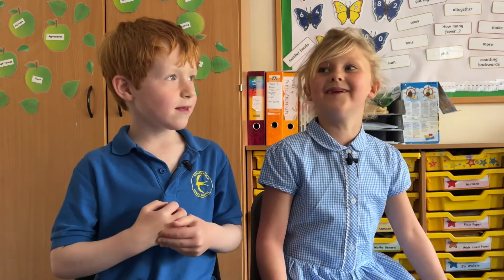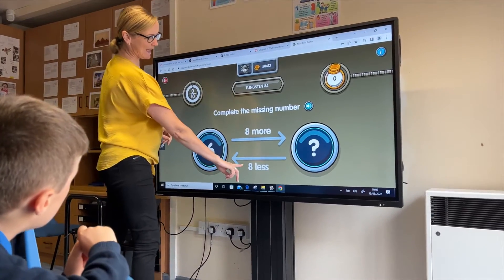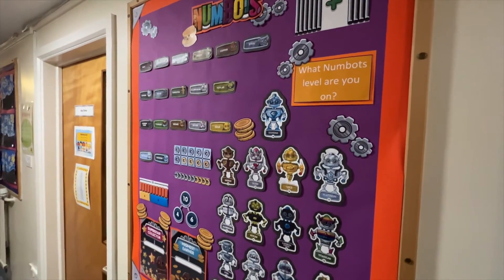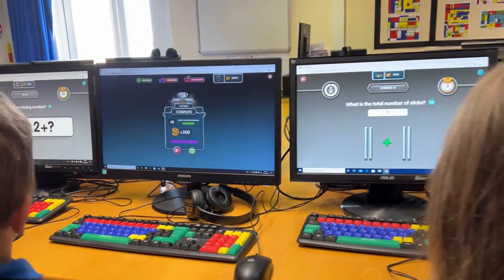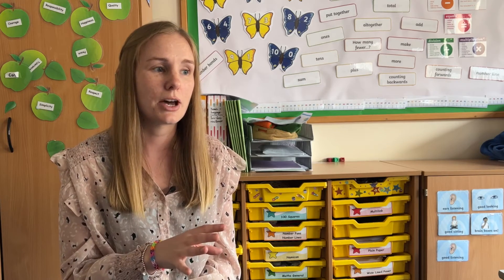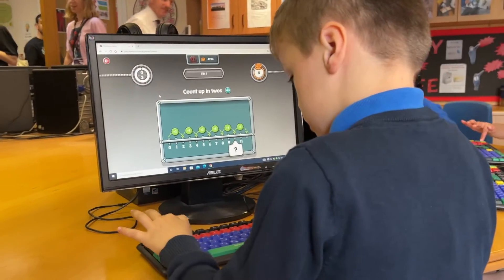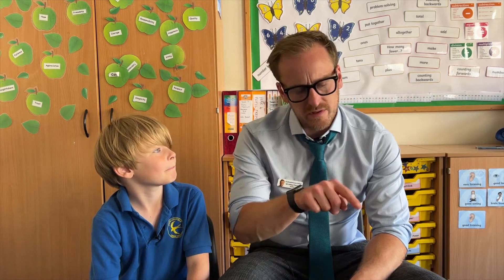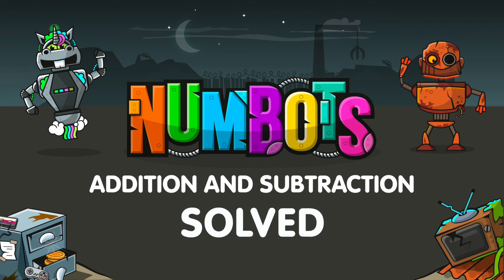NumBots Case Study: Swallowfield Lower School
🤖 The staff and pupils at Swallowfield Lower School share their experience of using NumBots.